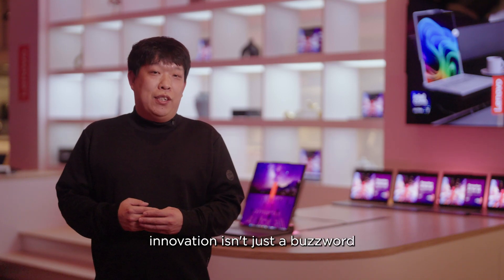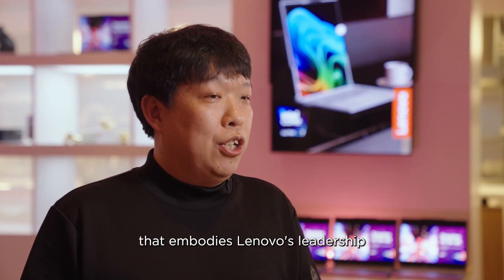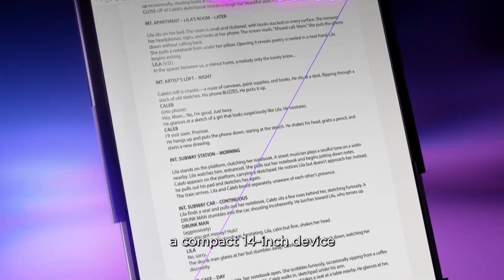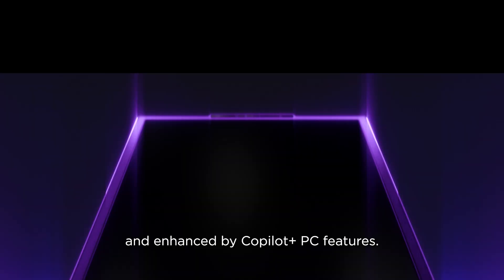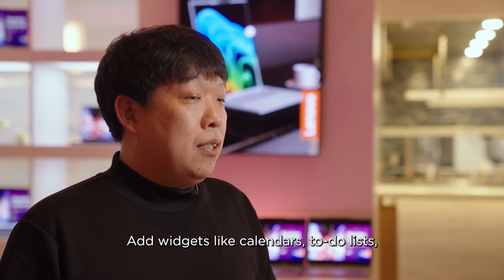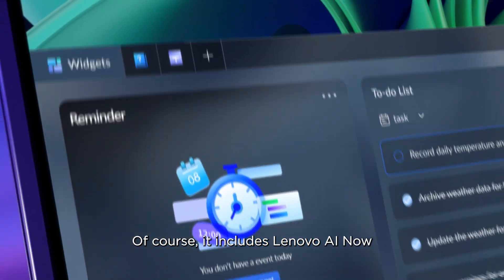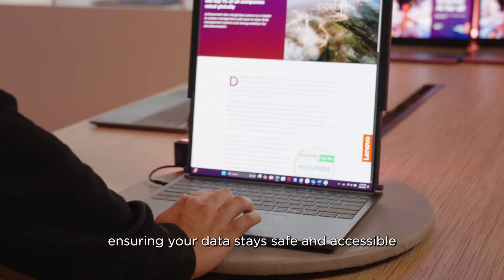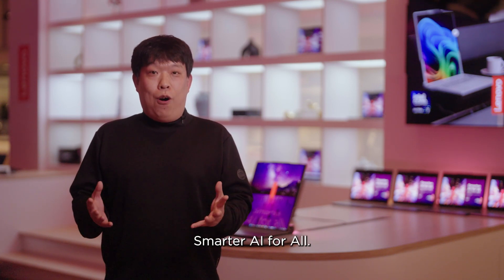ThinkBook Plus Gen 6 Rollable PC at CES 2025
Extend your productivity with the Lenovo ThinkBook Plus Gen 6 Rollable PC, featuring an industry first expanding rollable screen!